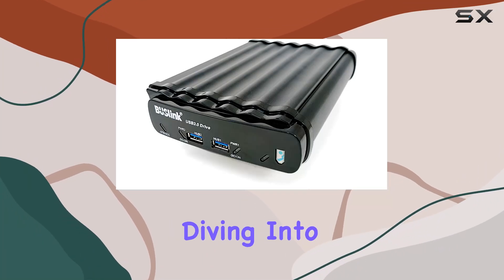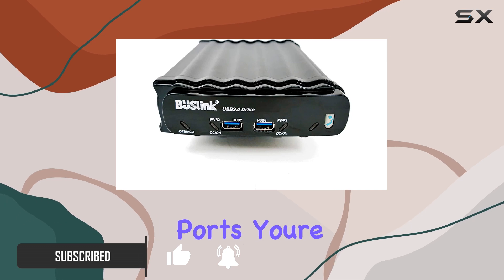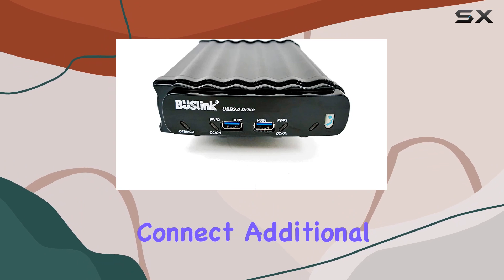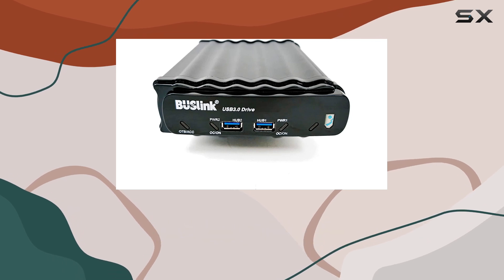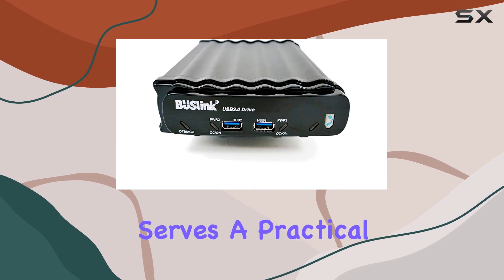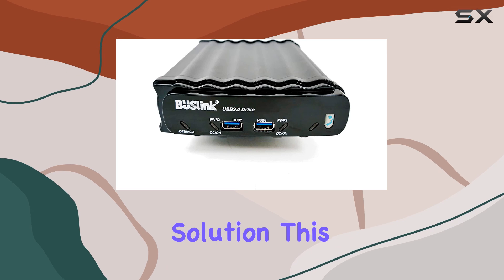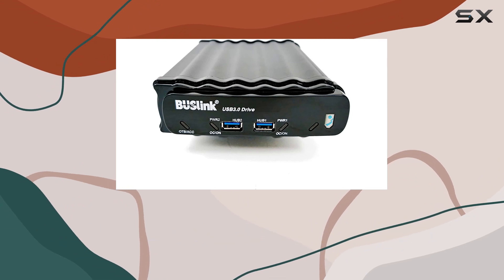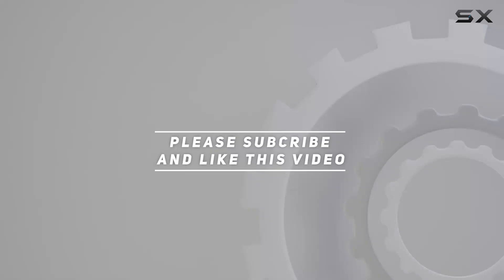BUSlink 12TB USB 3.0 External Desktop Hard Drive with 2-Port Hub - The Ultimate Storage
0:00 Intro
0:06 Review

Things that we mentioned in this video:
XP Compliant USB 3.0 : B07Q5P31DT